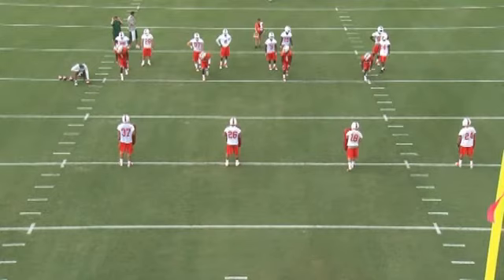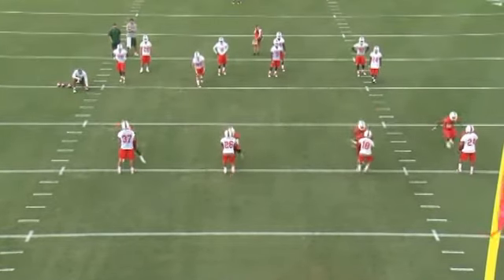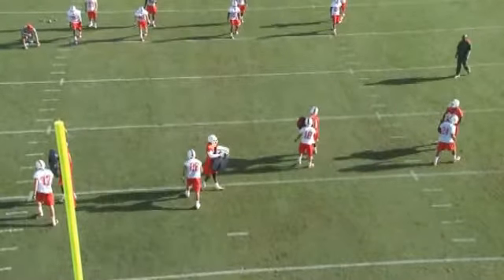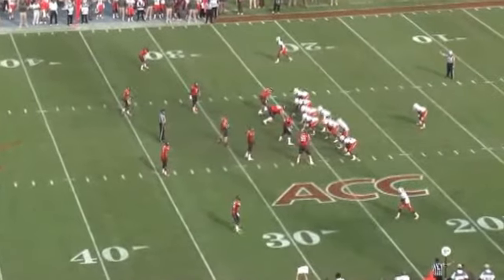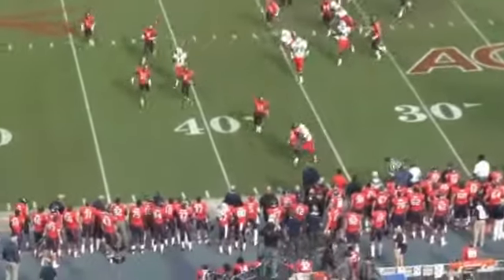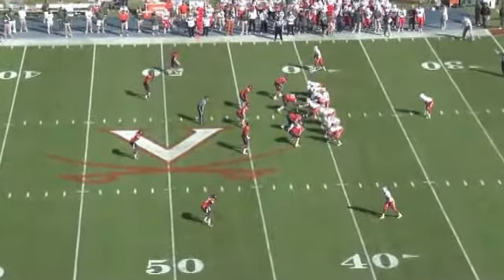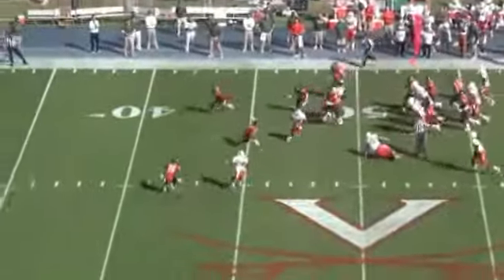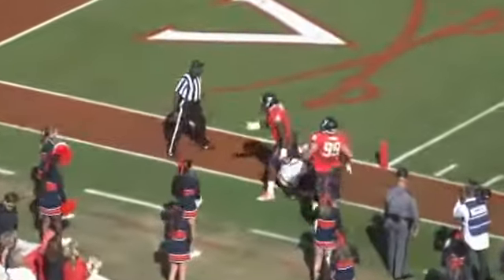WR Backside Cutoff